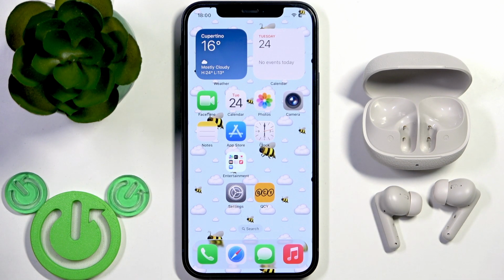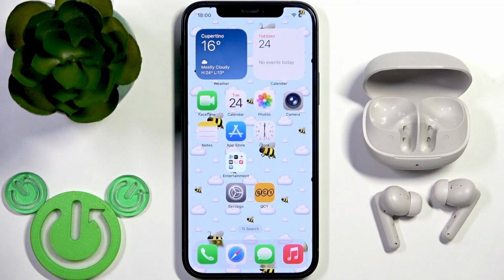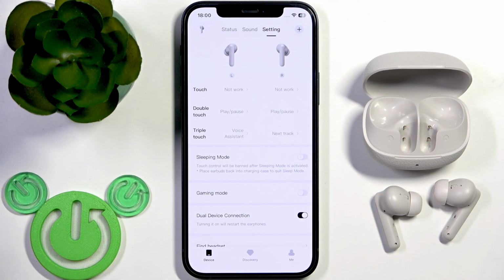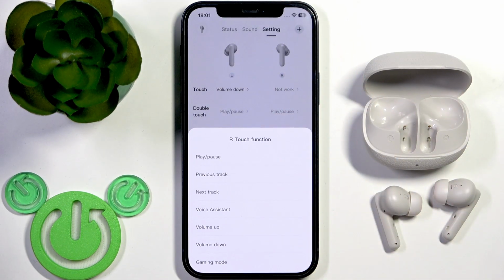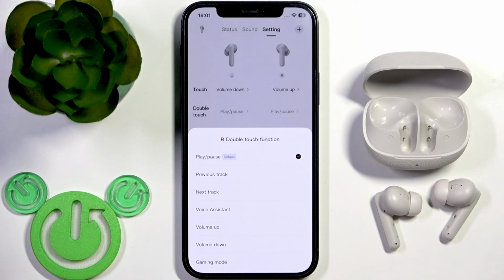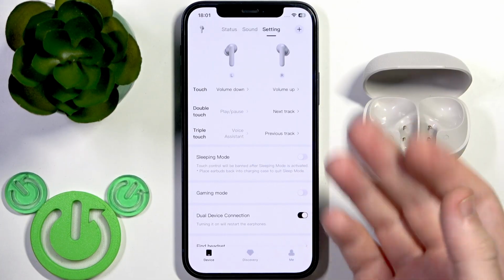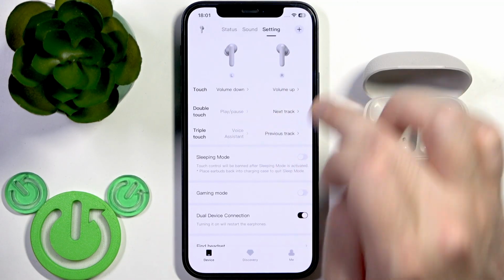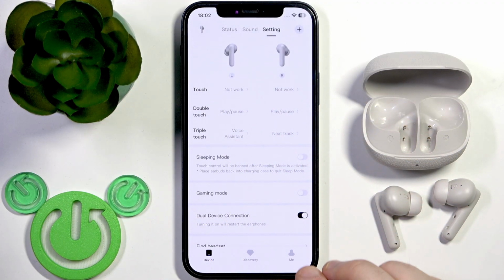QCY Buds ANC – How to Customize Gestures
Want to make your QCY Buds ANC earbuds work exactly how you like? In this video, we show you step by step how to customize gestures for your QCY Buds ANC using the QCY app. Learn how to set up single, double, and triple press actions for both left and right earbuds, including options like volume control, play/pause, next or previous track, and activating your voice assistant. We also cover how to reset gestures to default if you want to start over. This guide will help you get the most out of your QCY Buds ANC and make your listening experience more personal and convenient.

How to customize gestures on QCY Buds ANC earbuds?
How to reset gesture controls on QCY Buds ANC?
Where are gesture settings in the QCY app for QCY Buds ANC?

0:00 Introduction
0:10 Open QCY app and connect earbuds
0:19 Access settings and gesture menu
0:34 Set single press actions
0:54 Set double press actions
1:08 Set triple press actions
1:28 Reset gestures to default
1:53 Outro